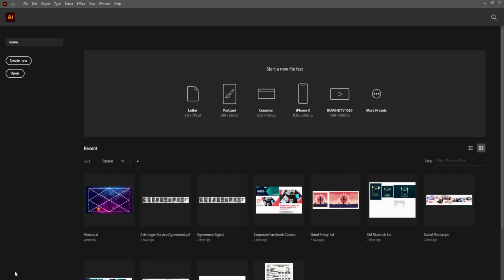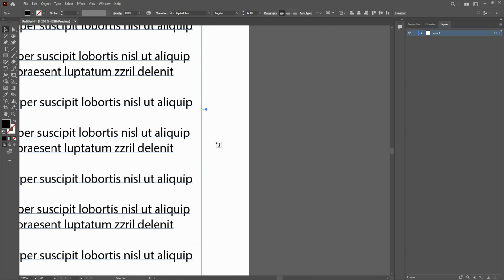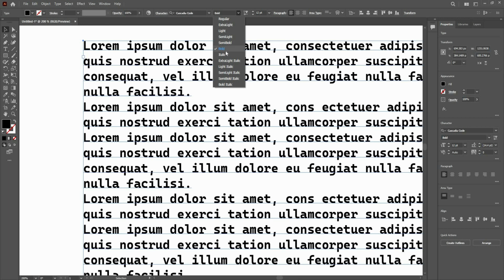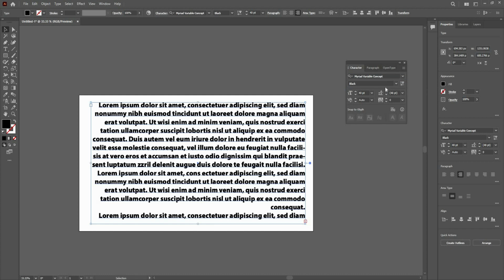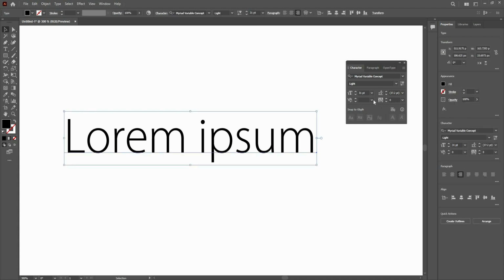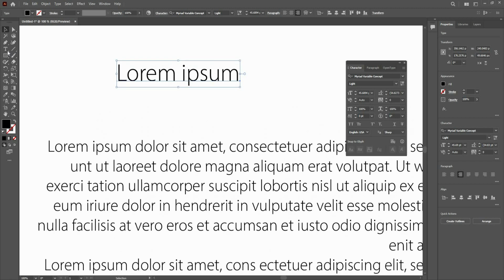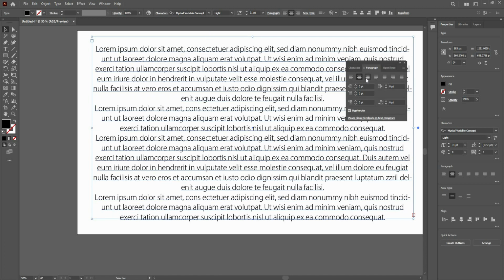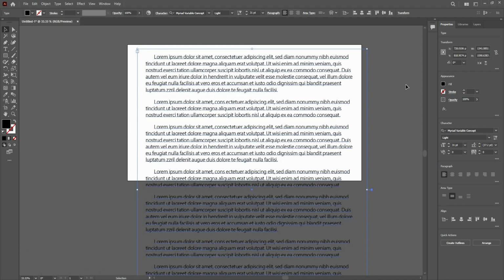How to Use Type & Fonts in Adobe Illustrator